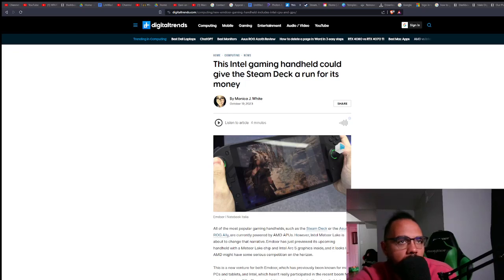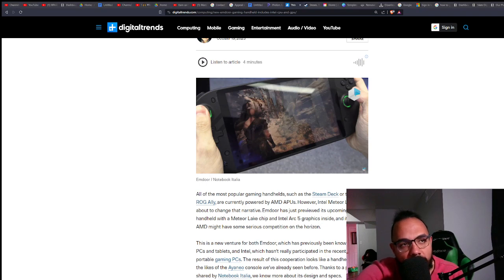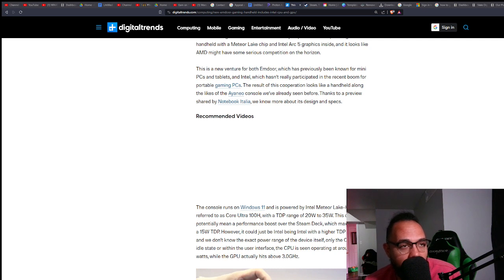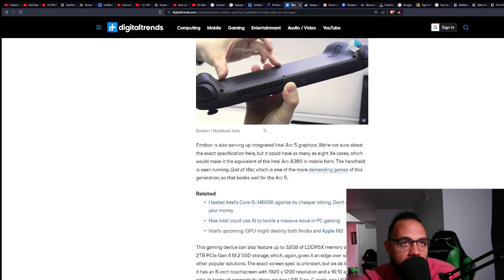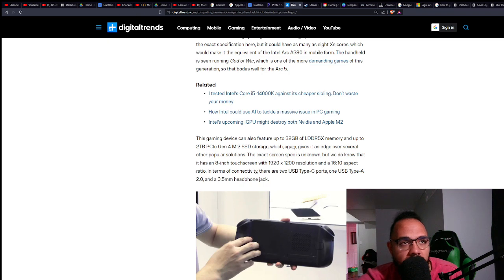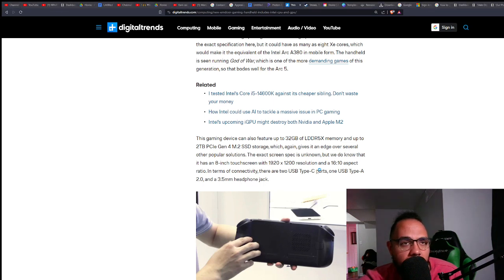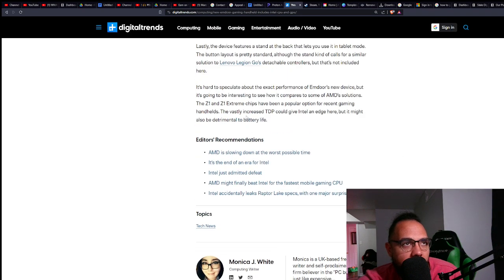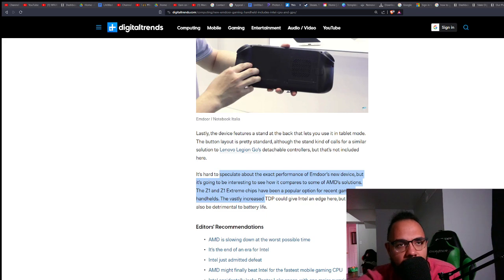A New Challenger Approaches: Intel's Answer to the Steam Deck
Hey Marz family!

I came across this interesting article about a new gaming handheld called the Emdoor that's powered by an Intel CPU and GPU. It got me thinking about competition in the handheld gaming market and what this could mean for gamers.

Most popular handhelds right now like the Steam Deck and ASUS ROG Ally use AMD chips. But according to the article on Digital Trends, Intel is making a move with their Meteor Lake processor and integrated Arc graphics.

This new Emdoor device is partnering with Intel to use a Meteor Lake-H chip with a TDP range of 20-35W, which could provide a performance boost over the Steam Deck's 15W chip. It will also have Intel's Arc 5 graphics, which ran God of War smoothly in the preview.

Other specs include up to 32GB of RAM, 2TB of fast SSD storage, and an 8-inch 1080p touchscreen. Two USB-C ports, a USB-A port, and headphone jack provide connectivity options too.

More competition is great for consumers, as it could drive down prices and force companies to innovatevatevate more. I'm curious to see how the Emdoor's performance compares to AMD's offerings once we get specs. And it will be interesting to see if other manufacturers partner with Intel as well.

What do you think about a new player entering the handheld gaming market? Could Intel give AMD a run for their money?